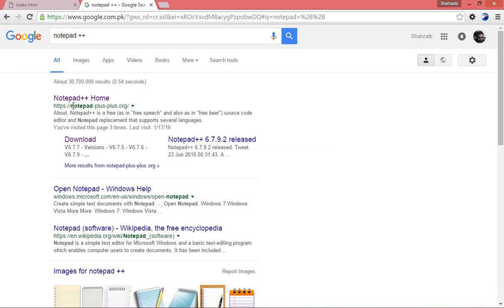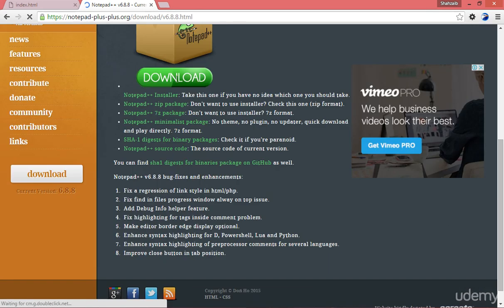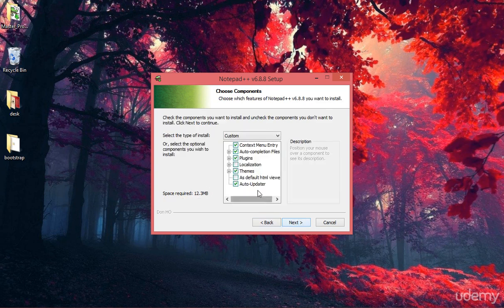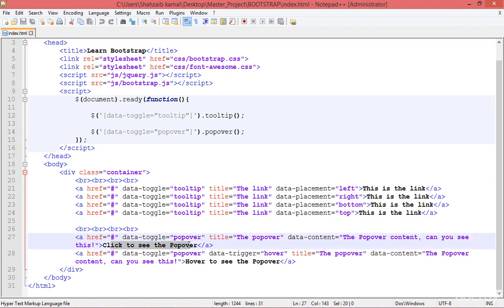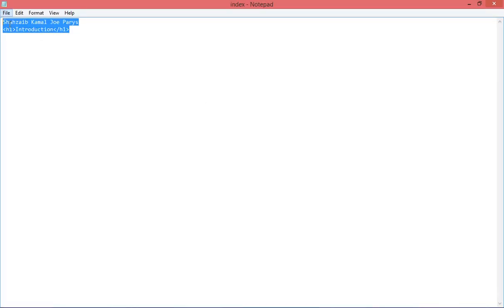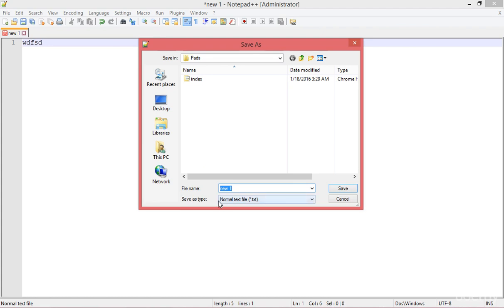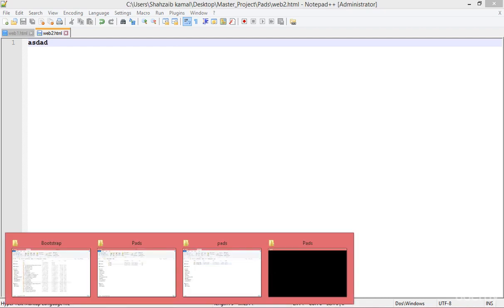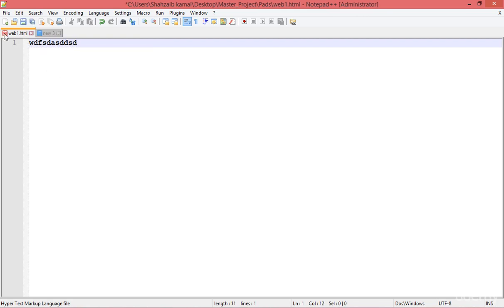004 Downloading and using Notepad